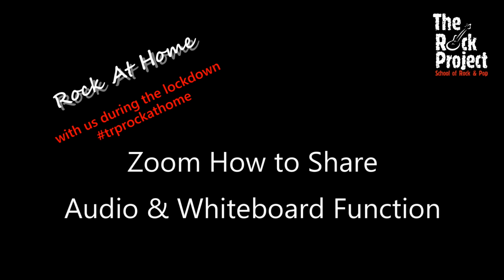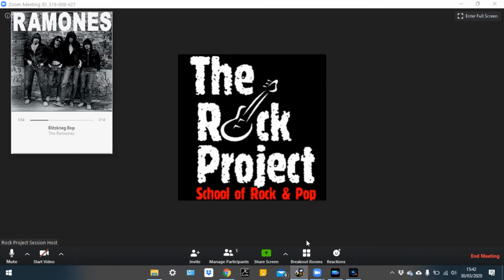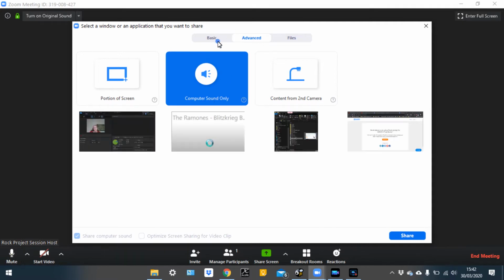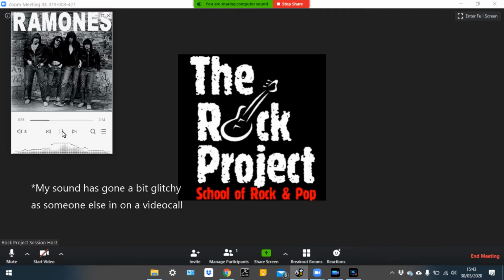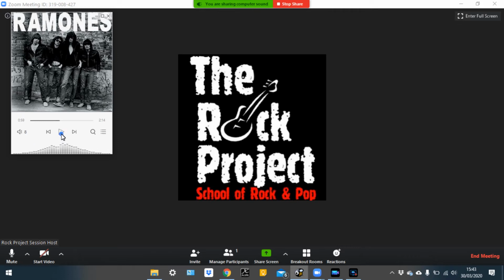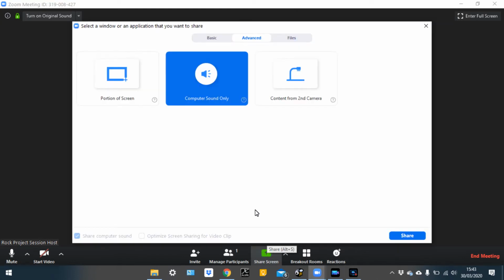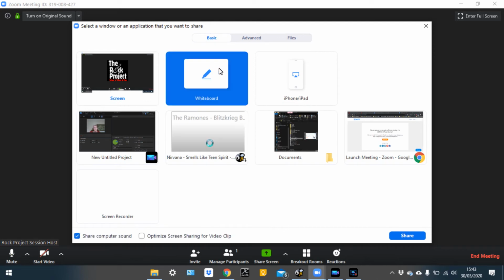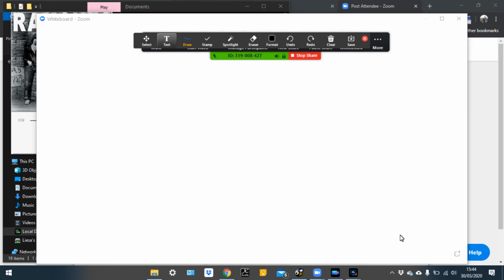How To Share Audio only & Whiteboard in Zoom meetings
Sharing audio only in a zoom meeting, really helpful for online music lessons.

The Rock Project has taken lessons online with "ROCK AT HOME" for the duration of the Covid-19 Lockdown.

We want everyone to have some fun at home and challenge themselves to learn something new so keep an eye out for some **FREE** tutorials and fun stuff from us across our social media.

Separate to this, with the help of the tutors and amazing support from students and their families we have put together a great online version of the Rock Project.

The online sessions carry on in the same vein as our regular sessions, small group lessons with an actual tutor, Yes they are there actually live online with you, not just a video!:-)
As well some much needed group interactive time where the students can see each other and catch up video to video with a bit of active debate in a fun quiz & reply's to the tutor challenges that have been set previously.

All of this is backed up with a high quality video lesson to compliment the online session, students can watch this and play along all week for practice from home.

We are a rock music school for ages 7-11, 11-18 & Adults teaching guitar, bass, drums & vocals and playing in bands on stage at our concerts.  learn an instrument, build confidence & have fun.
Aberystwyth & Shrewsbury

Get your Rock Star performing with us at an event next year!